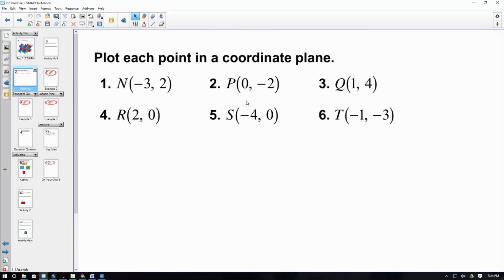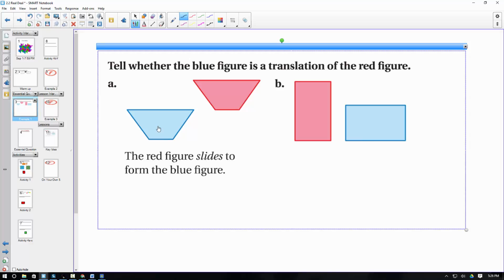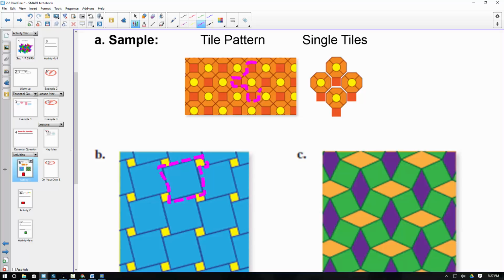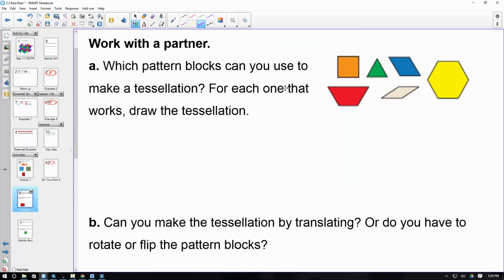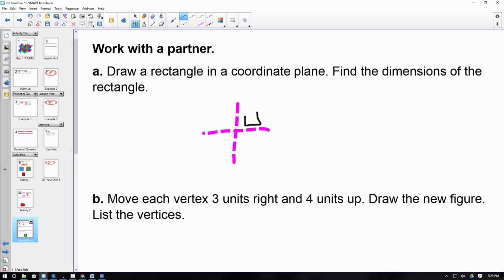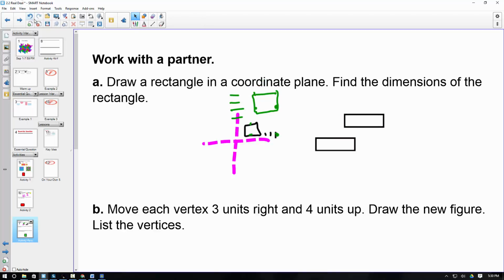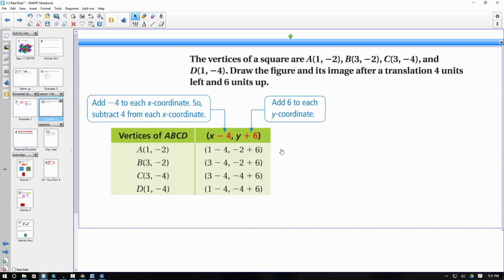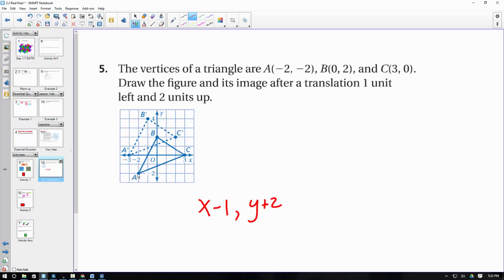2.2 Advanced 2